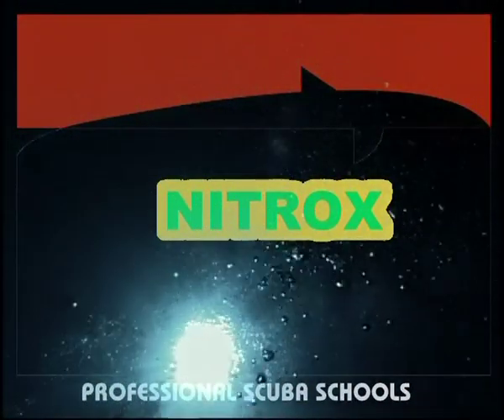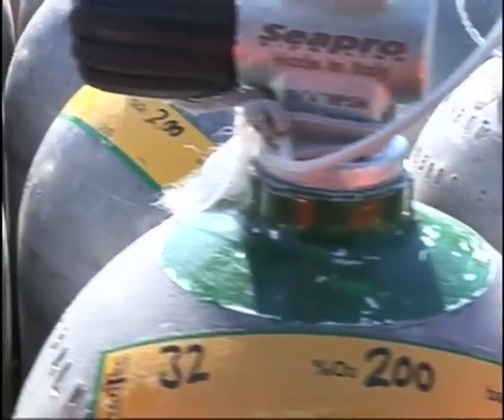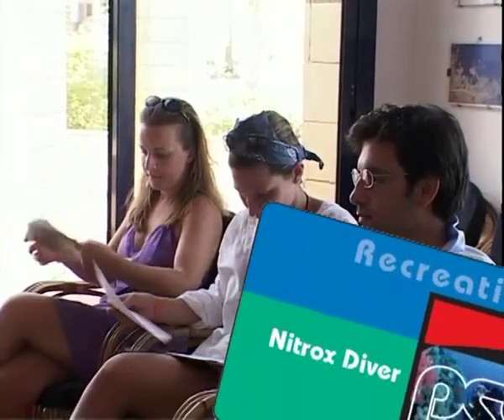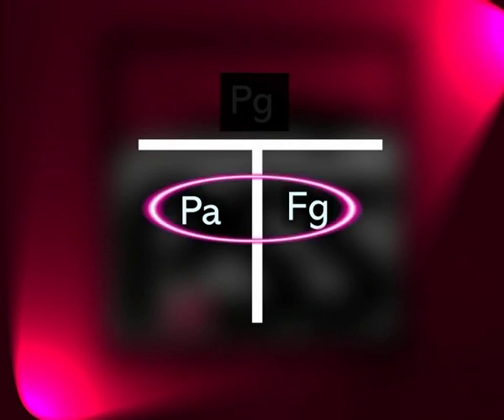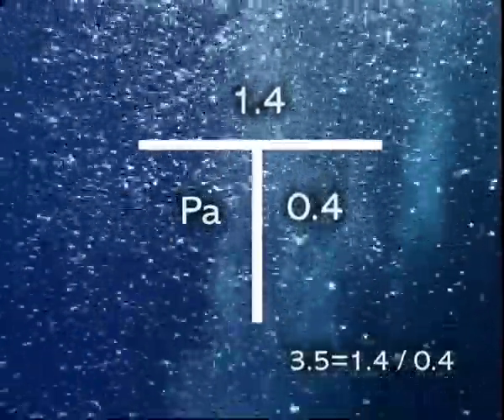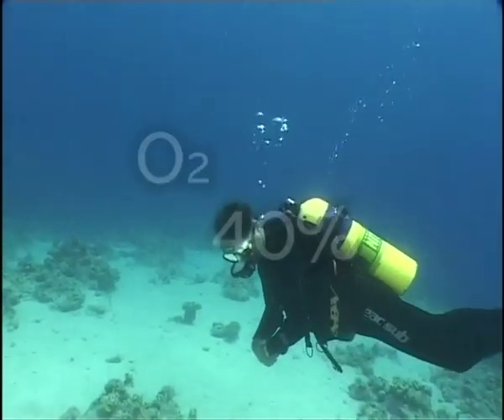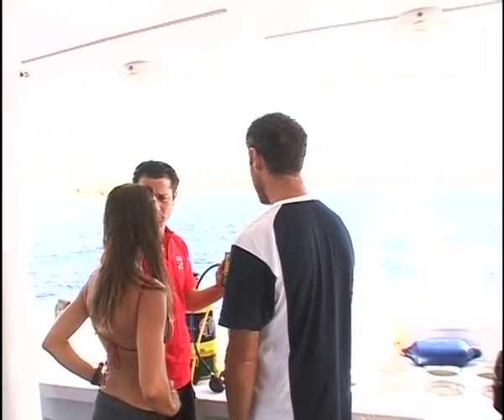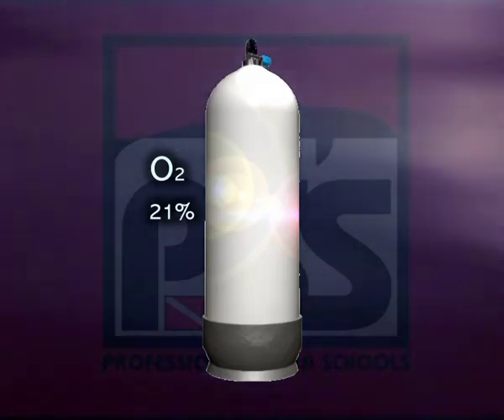ADV 11 Nitrox Diving